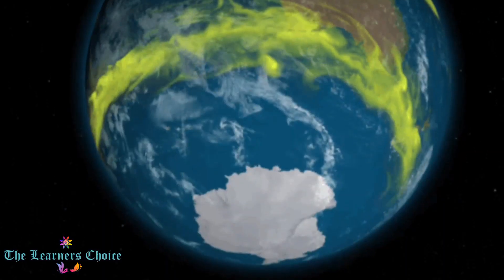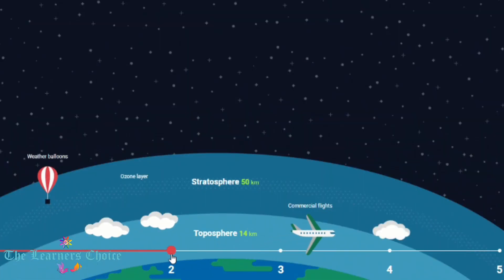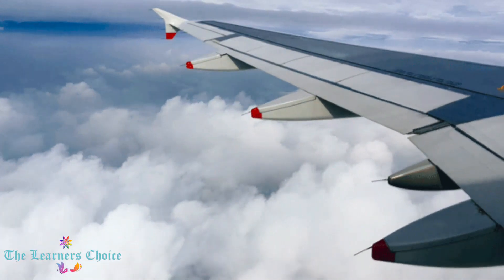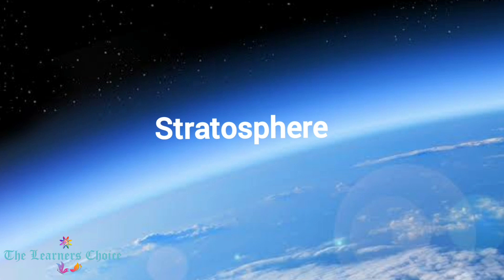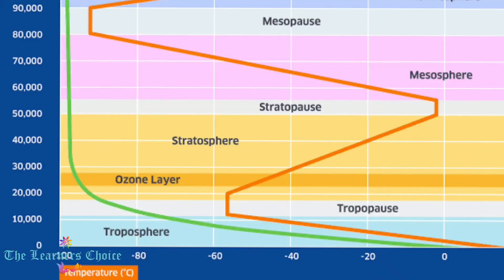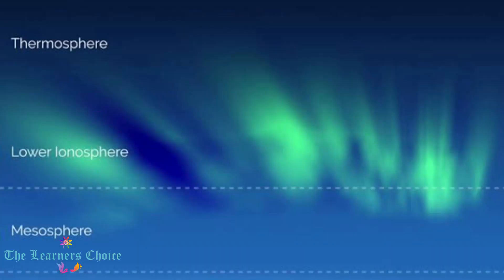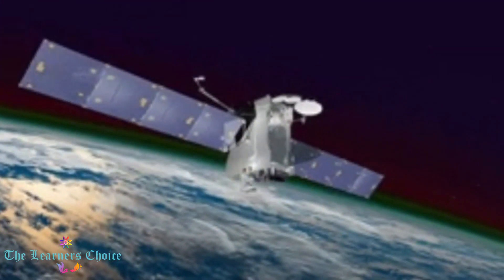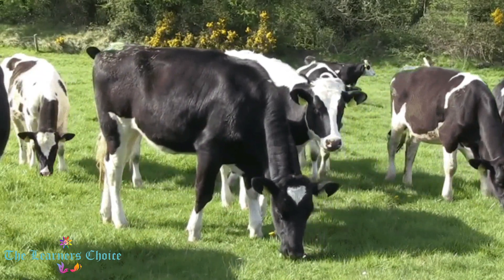Different Layers of Atmosphere & it's Significance 🌍🌌🌡️☄️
A must watch for Competative exams/G.K..learn about different atmospheric layers and it's Significance..